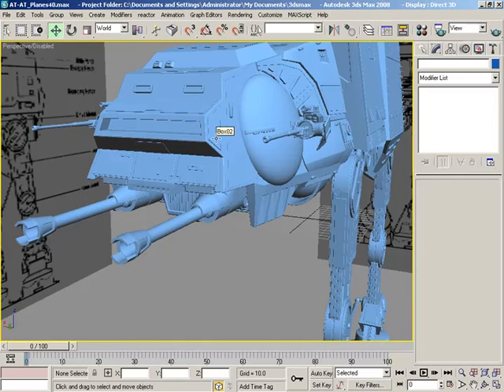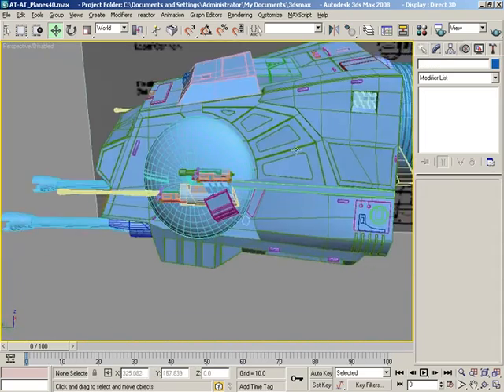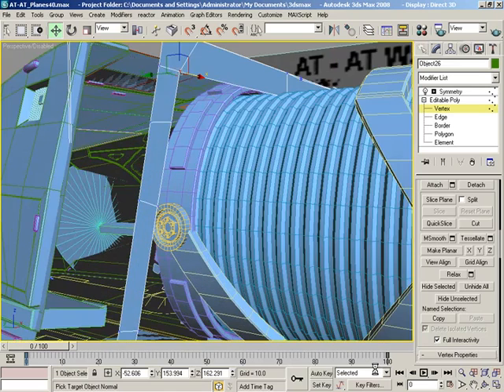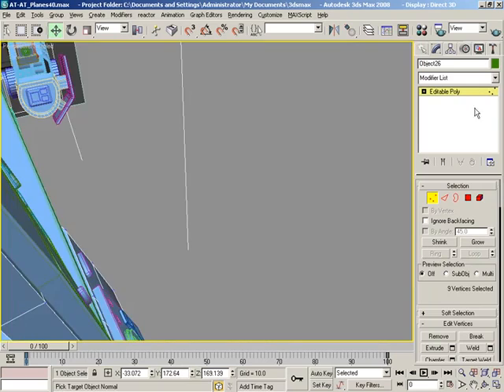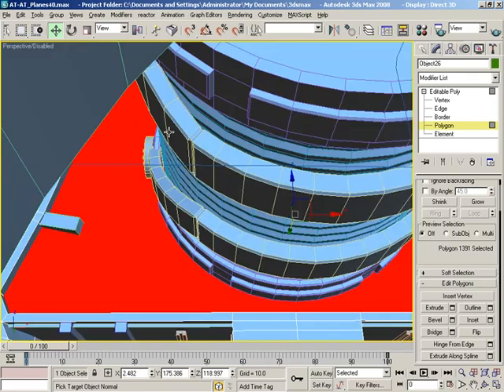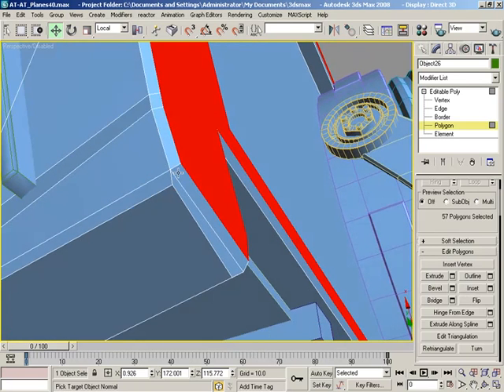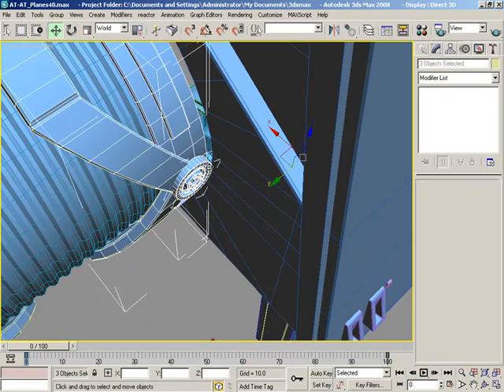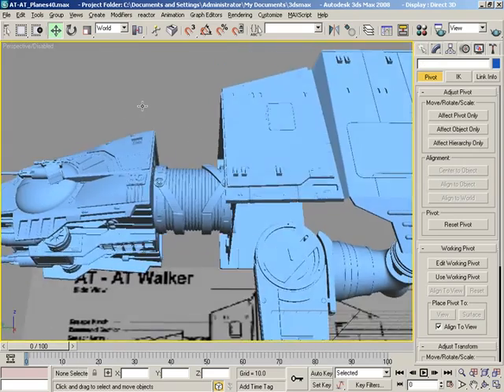AT-AT: Head Wrapup - Part 41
The head is mostly complete at this point, and we now take care of the remaining details, so that we can continue with the body.